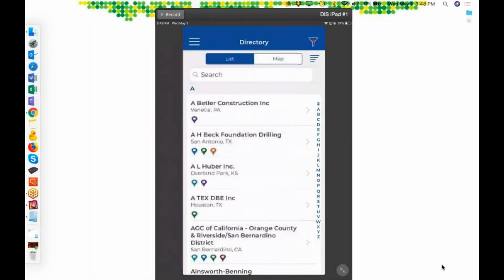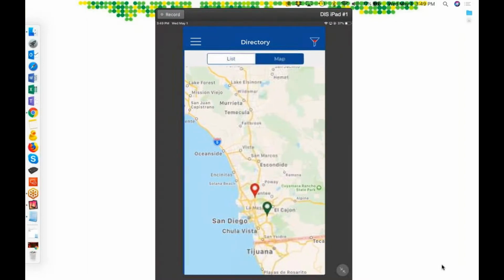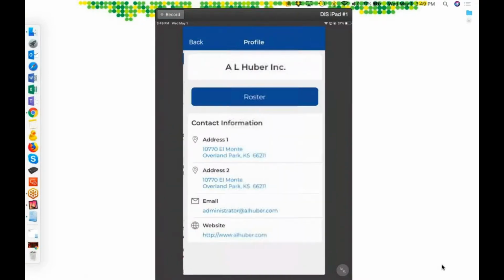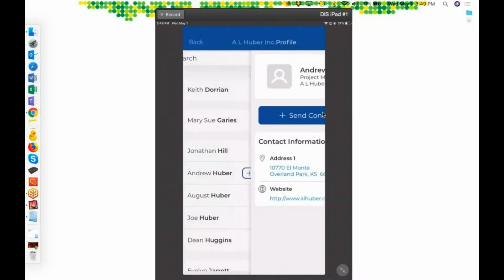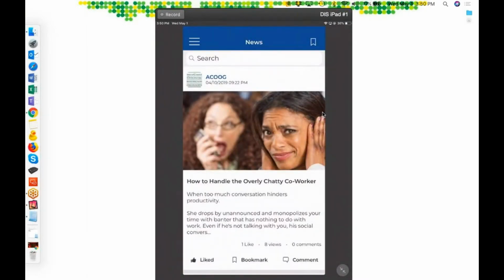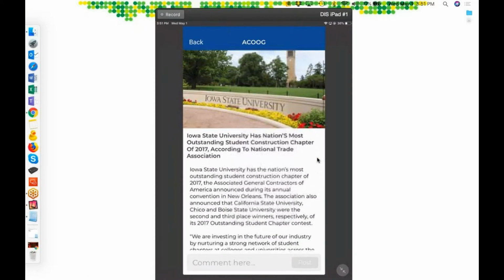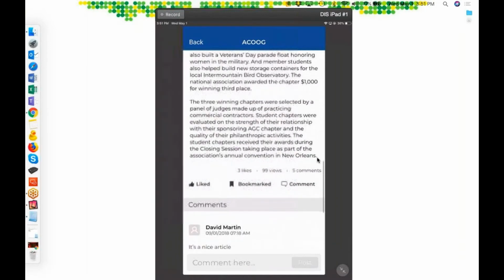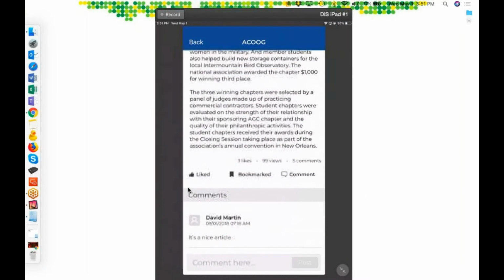MOSAIC 365 Directory and News Feeds Modules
Take your standard membership directory even further by allowing private messaging between your members and attendees.  Then keep all your app users up-to-date with the latest updates in a real-time news feed.